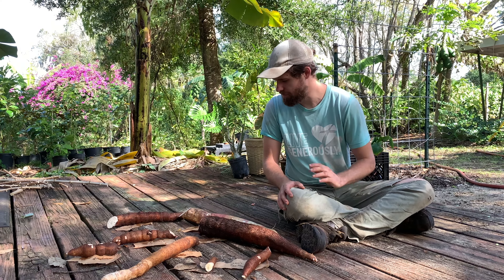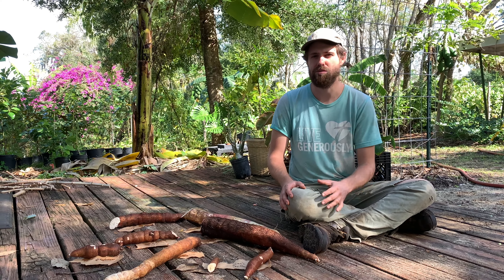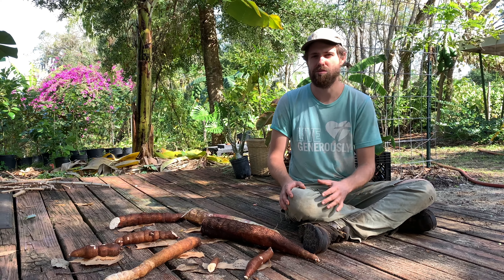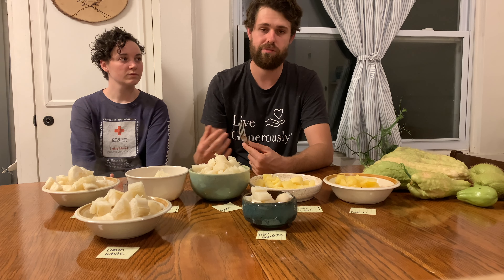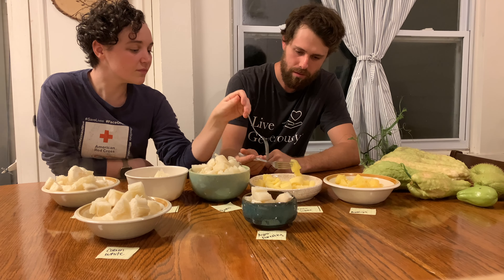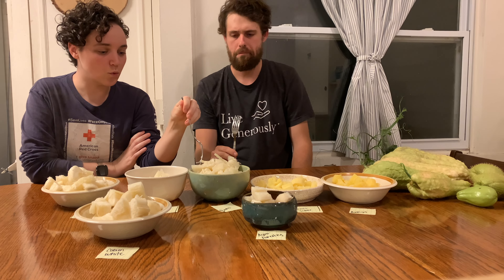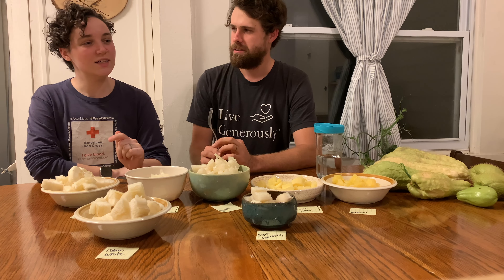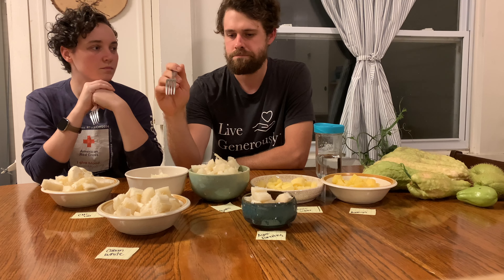Florida Cassava Taste Test- 7 Variety Review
In this video, we taste test and discuss 7 varieties of cassava grown under Florida conditions.

To buy planting material, visit codycovefarm.com